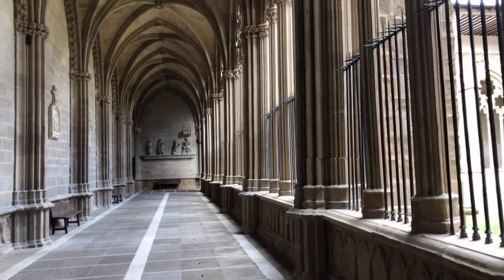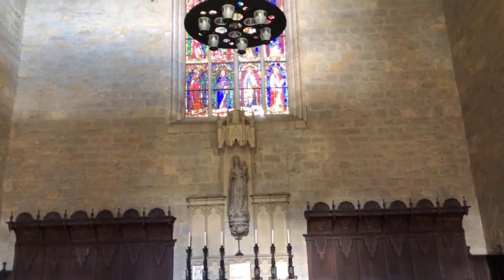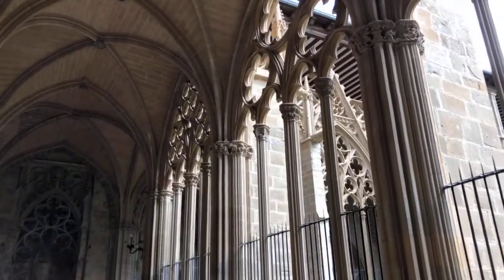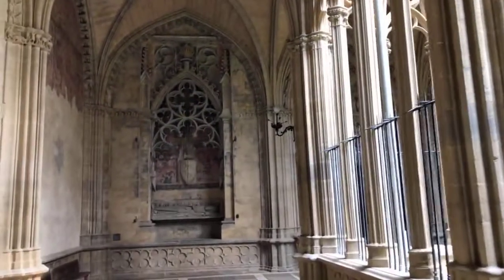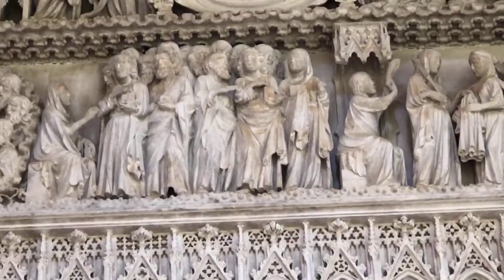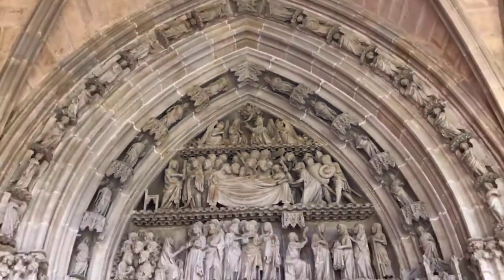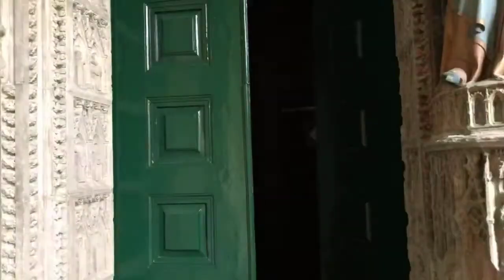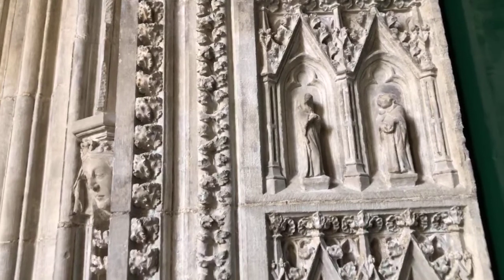CLOISTER at Pamplona’s Cathedral.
Pamplona´s gothic Cathedral is breathtaking, but its Cloister is magnificent.
By the way, did you know that the word Cloister in Spain is said CLAUSTRO?  And the fear of staying in this closed places is CLAUSTROPHOBIA.

If you'd like to support us in helping make quality travel and cultural content, please visit my Virtual Tip Jar:
👇👇👇👇TIP-JAR👇👇👇👇
Any and all contributions are greatly appreciated and put towards the production of new events for you!